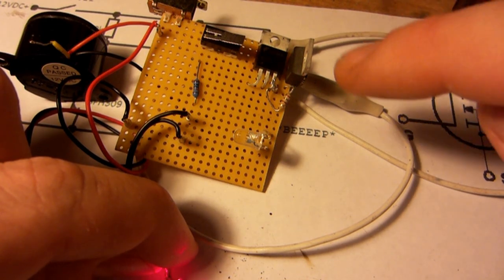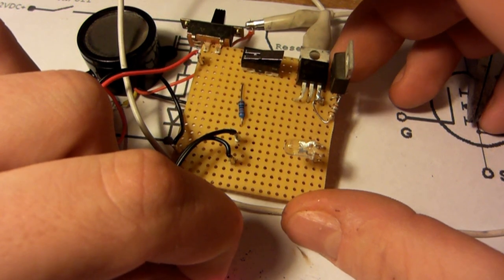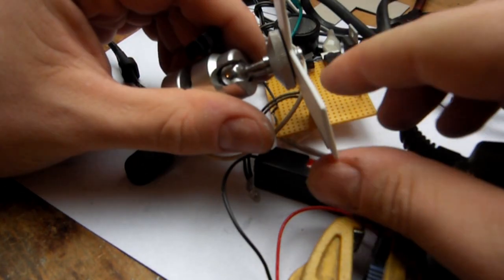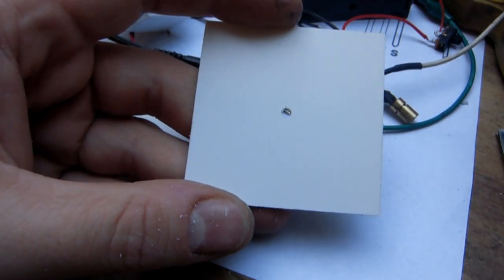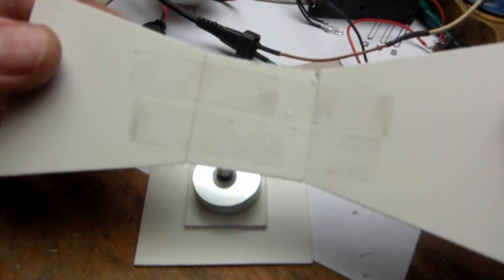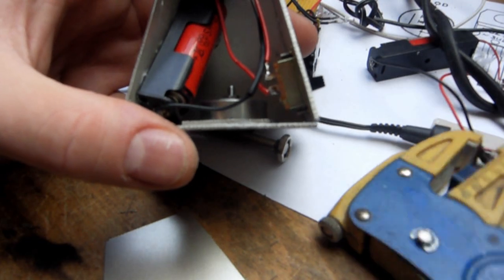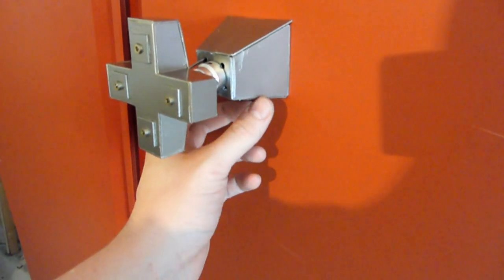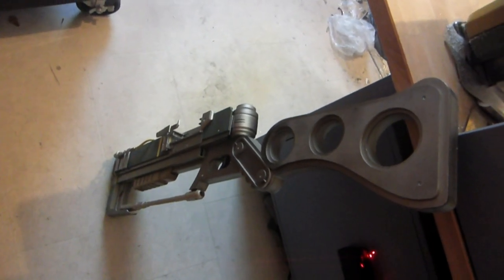Tutorial: 9 parts laser light gate incl alarm FALLOUT 4 STYLE